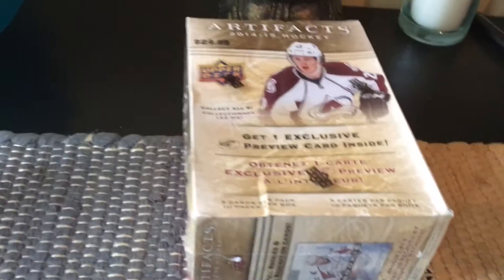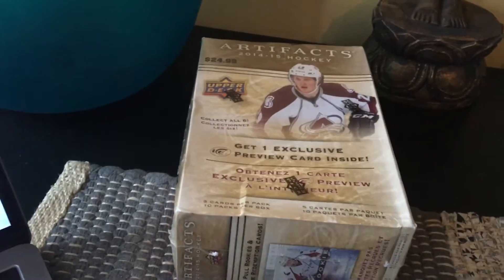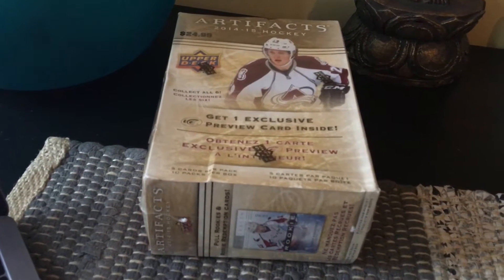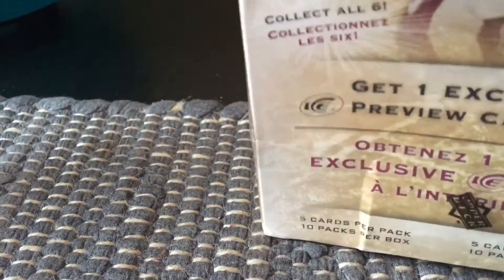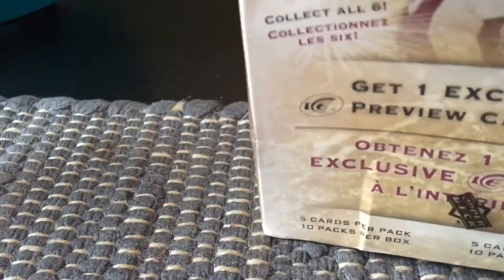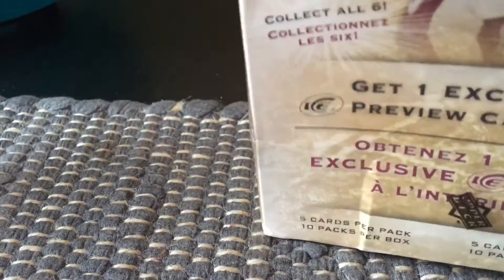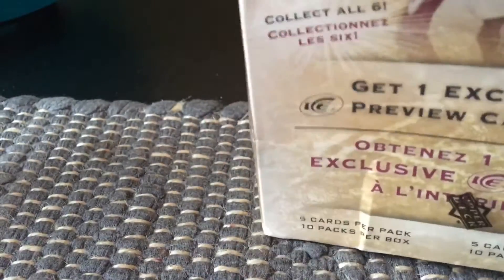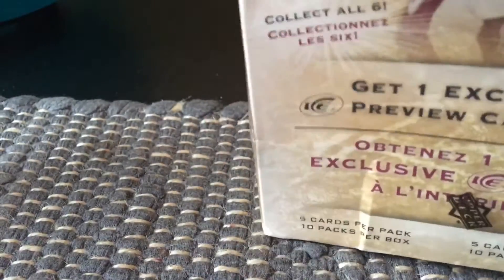2014-15 (14/15) Upper Deck Artifacts Retail Blaster Box Break | ACETATE (2020)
2014-15 Upper Deck Artifacts Hockey Hobby Box Break
by Fultoncards

Configuration:

10 Packs per Box
4 Cards per Pack
Box Break:

2 Rookie Cards #’d to 999! (or Rookie parallel #’d to 499 or less!)
1 Goalie Subset #’d to 999! (or Goalie parallel #’d to 499 or less!)
1 Additional Subset #’d to 999! (or parallel #’d to 599 or less!)
3 Multi-Swatch Memorabilia Hits! (including 1 Dual or Triple Player card!)
1 Rookie Redemption!
1 Autograph card or Autograph Rookie Redemption!
1 Parallel card #’d to 99 or less!
CONTENT HIGHLIGHTS:

Box Hit Bonanza!
2 Rookie Cards #’d to 999! (or Rookie parallel #’d to 499 or less!)
1 Goalie Subset #’d to 999! (or Goalie parallel #’d to 499 or less!)
1 Additional Subset #’d to 999! (or parallel #’d to 599 or less!)
3 Multi-Swatch Memorabilia Hits! (including 1 Dual or Triple Player card!)
1 Rookie Redemption!
1 Autograph card or Autograph Rookie Redemption!
1 Parallel card #’d to 99 or less!
Rookie Cards to include Outstanding Holdovers!
Evgeny Kuznetsov (Caps) and Teuvo Teravainen (Blackhawks) lead the way!
Look for the Deepest Selection of Memorabilia Cards offered All Year!
Highlighted by a plethora of patches, fight straps, tags, sticks & stick tape!
(NEW) Look for Stick-to-Stick Duos & Trios!
These monster hits are waiting to be hatched!
Top 12 Rookie Signatures also return, including ’13-14 updates with phenoms MacKinnon & Hertl!
Find rare Auto & Autograph Memorabilia parallels to the Base Set!
Including Patch & Laundry Tag versions!
Tundra Tandems, Trios & Sixes feature Dynamic Upgrades to Each Tier!
Shifting from jersey to patch to fight strap & ultimately to tag!

PRODUCT BREAKDOWN:

Memorabilia Cards (NOTE (*) – Stick pieces may sub out patch swatches on certain inserts below):

Regular Card Materials (Jersey-Jersey) – #’d to 125
Regular Card Materials (Jersey-Patch)*, Emerald parallel – #’d to 75
Regular Card Materials (Patch-Patch)*, Spectrum parallel – #’d to 15
Regular Card Materials (Patch-Tag)*, Black parallel – #’d to 5
Autographed Regular Card Materials (Jersey-Jersey) – #’d to 12
Autographed Regular Card Materials (Jersey-Patch)*, Emerald parallel – #’d to 8
Autographed Regular Card Materials (Patch-Patch)*, Spectrum parallel – #’d to 3
Autographed Regular Card Materials (Patch-Tag)*, Black parallel – #’d to 1
Treasured Swatches/Frozen Artifacts, (Jersey-Jersey) Blue – 1:42
Treasured Swatches/Frozen Artifacts, (Jersey-Patch) Green Parallel – #’d to 36
Treasured Swatches/Frozen Artifacts, (Stick-Tape) Red Parallel – #’d to 12
Stick-to-Stick Duos, Green – inserted 1:480
Stick-to-Stick Trios, Green – inserted 1:360
Stick-to-Stick Duos, Red Parallel (Stick-Tape) -- #’d to 7
Stick-to-Stick Trios, Red Parallel (triple Tape) -- #’d to 7
Tundra Tandems (dual jerseys) – 1:22
Tundra Tandems (dual patches), Green Parallel – #’d to 36
Tundra Tandems (dual fight strap), Red Parallel – #’d to 12
Tundra Tandems (dual tag patch), Black Parallel – #’d to 1
Tundra Trios (triple jerseys) Blue Parallel – 1:42
Tundra Trios (triple patch) Green Parallel – #’d to 18
Tundra Trios (triple fight strap) Red Parallel – #’d to 6
Tundra Trios (triple tag patches) Black Parallel – #’d to 1
Tundra Sixes (six jerseys) Blue Parallel – 1:160
Tundra Sixes (six patch) Green Parallel – #’d to 6
Tundra Sixes (six fight strap) Red Parallel – #’d to 3
Tundra Sixes (six tag patches) Black Parallel – #’d to 1
Rookie Cards:

Artifacts Rookies – #’d to 999
Rookie Redemption Cards:

Rookie Redemptions – inserted 1:10
Autographed Rookie Redemptions – inserted 1:160
Signature Cards:

Auto-Facts – inserted 1:13
Top 12 Rookie Signatures – inserted 1:960
Top 12 Rookie Signatures, ’13-14 Updates – inserted 1:480
Parallel Cards:

Regular Cards – Ruby parallel – #’d to 599
Regular Cards – Emerald parallel – #’d to 99
Regular Cards – Sapphire parallel – #’d to 85
Regular Cards – Spectrum parallel – #’d to 25
Regular Cards – Black parallel, Autos + Non-Autos – #’d to 5

Goalies – #’d to 999
100 Regular Cards